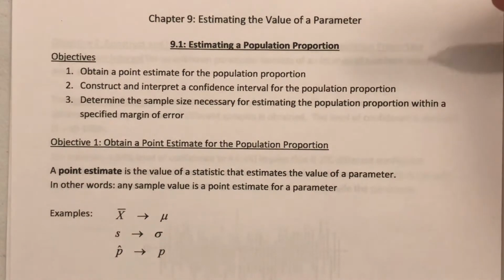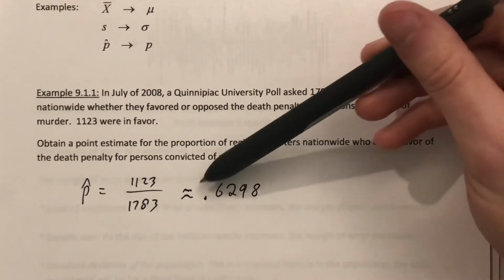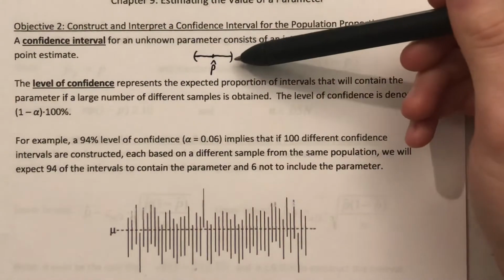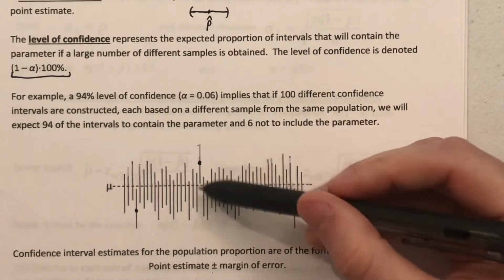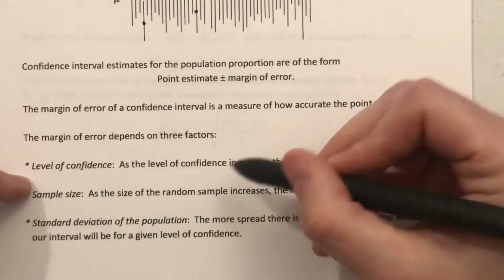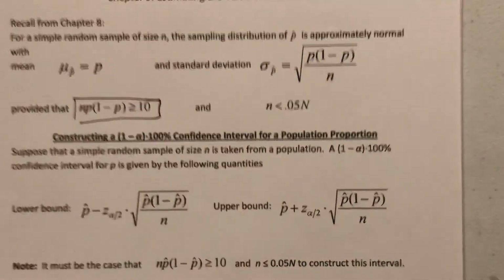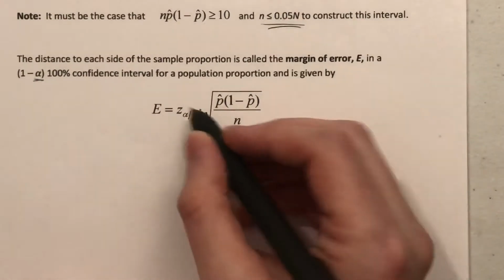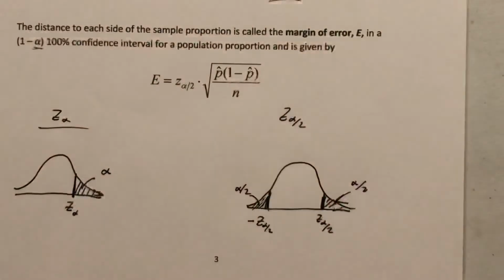MATH 191 - 9.1 (pages 1-3) - Confidence Intervals for Proportions